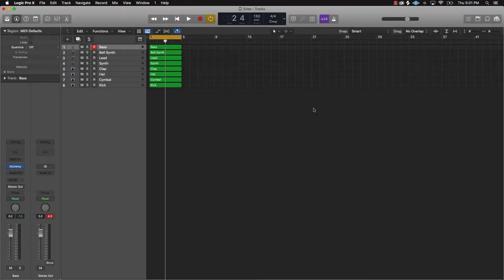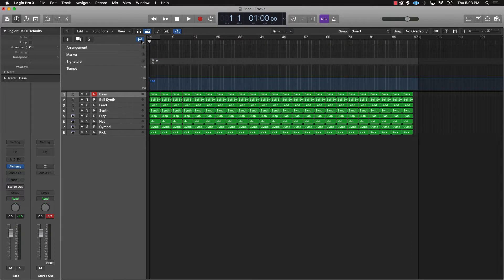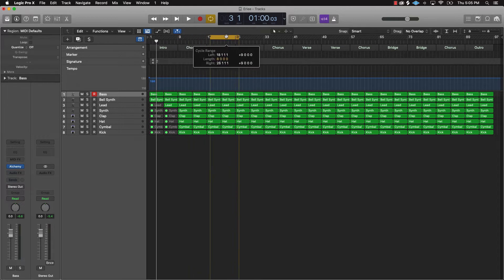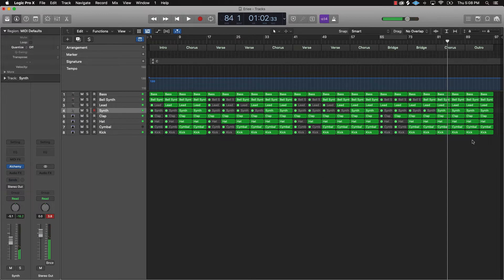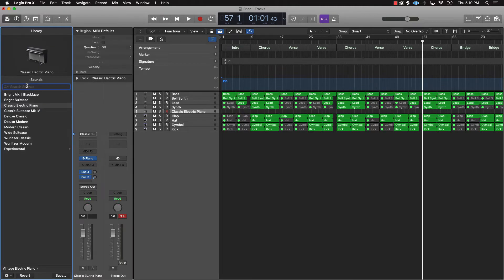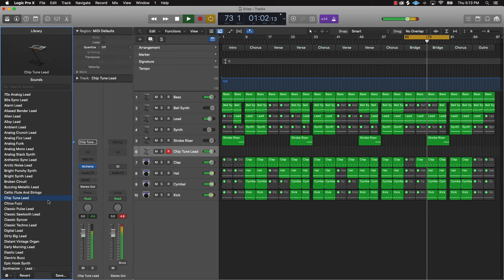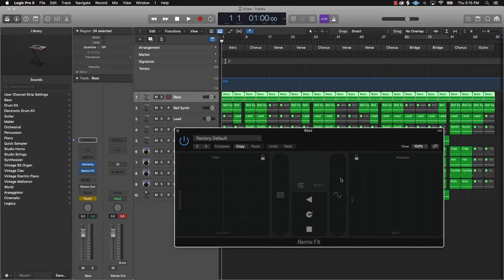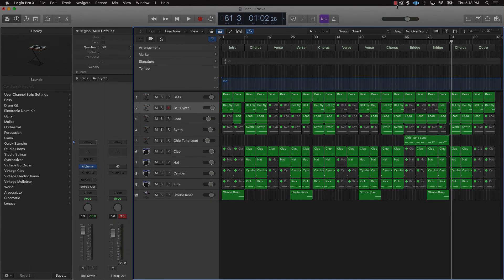Tips & Tricks For Arranging Beats in Logic Pro X